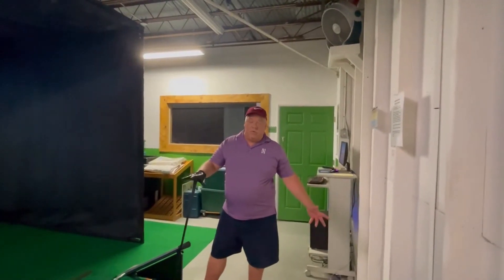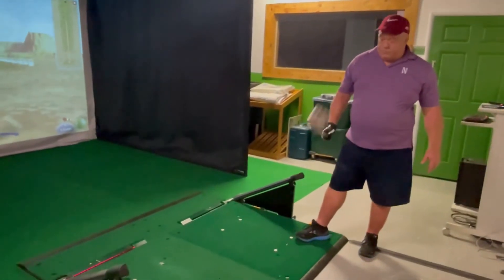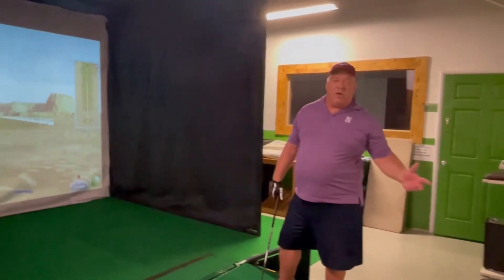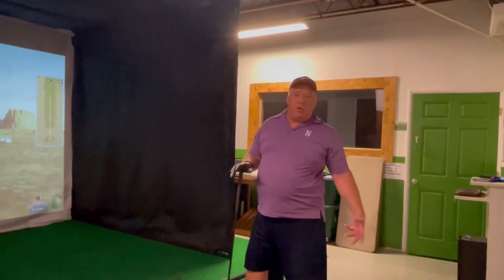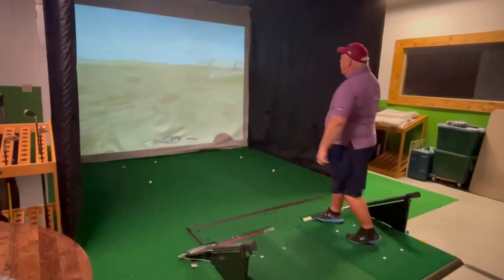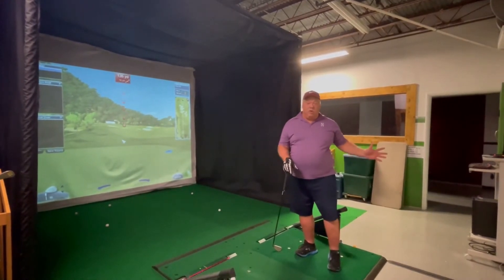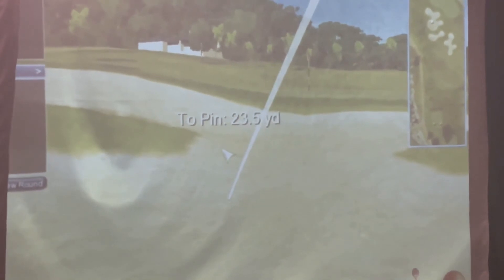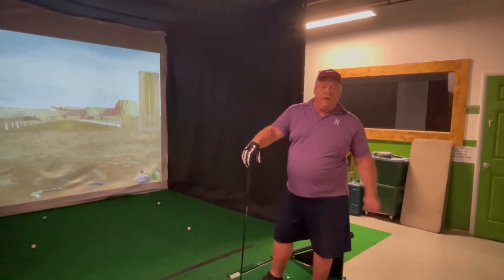GOLF SIMULATOR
Bushwood Golf Shack has an Indoor air conditioned Golf Simulator
Bushwood Golf Shack Indoor Golf Simulator
Golf Simulator 18 holes or Driving Range
Come join us alone or in a group. Great for practice or even just to get the family out to spend time together.

18 holes of golf  - Cost is $25.00 per person

We have up to 55 courses throughout the world you can choice to play.

Please allow the following estimated time frames per # of players
For 1 person   1-2 hours
For 2 people   2-3 hours
For 3 people   3-4 hours
For 4 people   3-4 hours
Driving Range - Cost $10 per 30 minutes per person